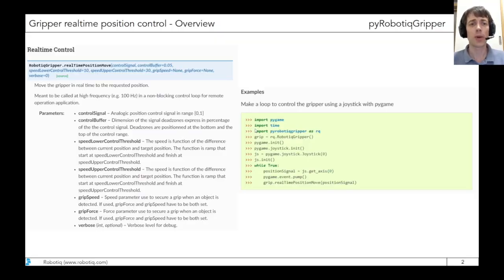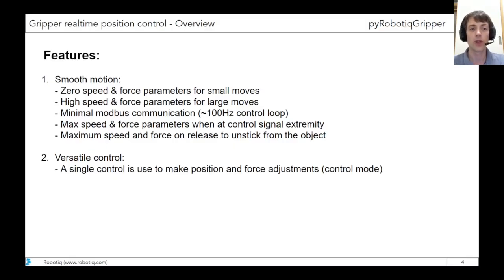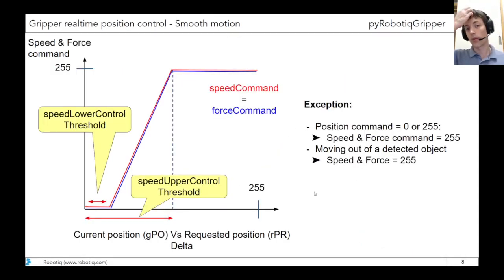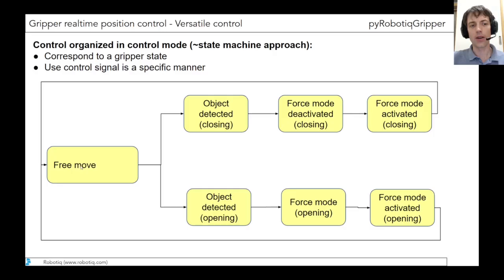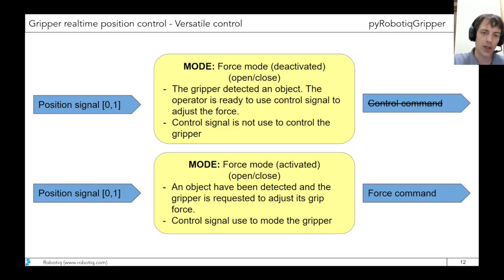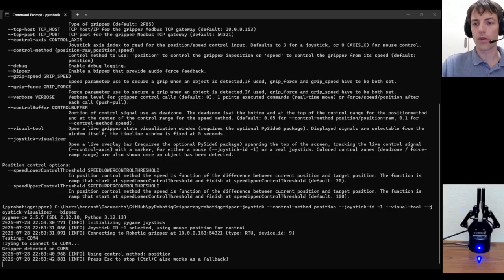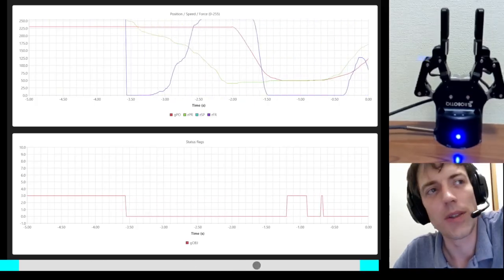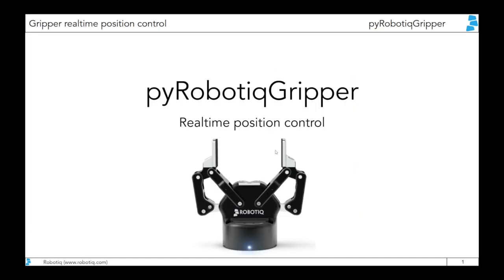Realtime Control for Robotiq Adaptive Gripper - realTimePositionMove()